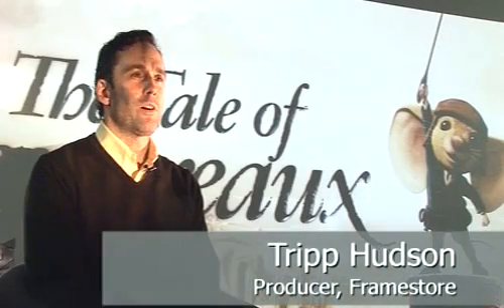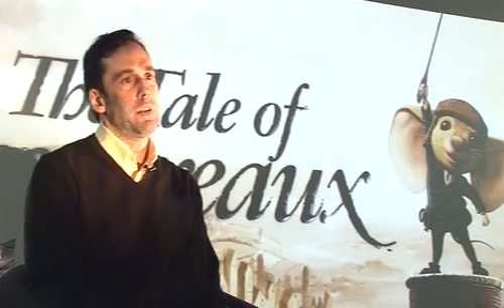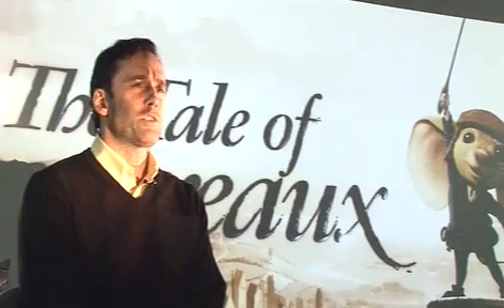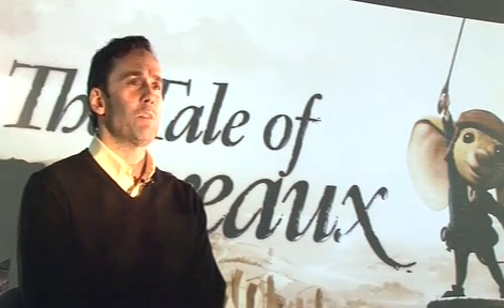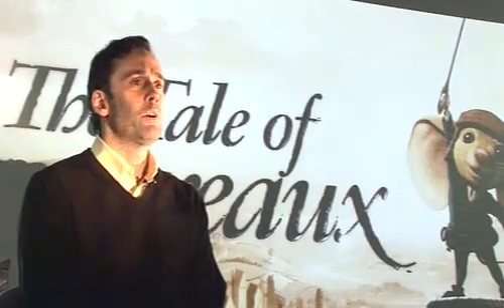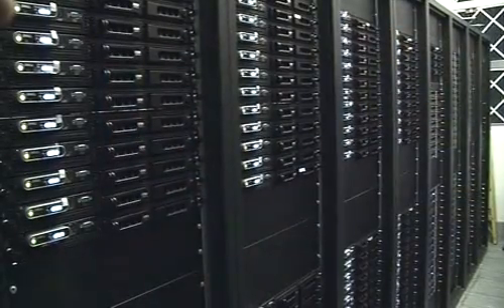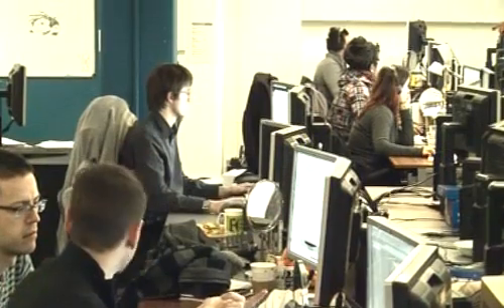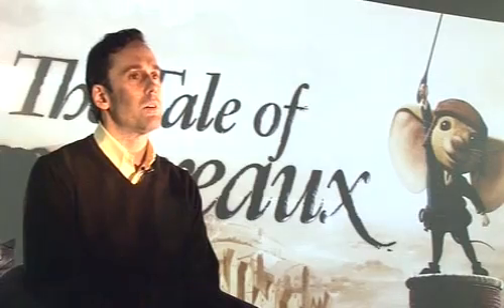Framestore - Making of The Tale of Despereaux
Infortrend Storage Supports Animation Super Computer.
Framestore's in-house High Performance Computing Cluster plays key role in delivering animated feature film The Tale of Despereaux for Universal Pictures